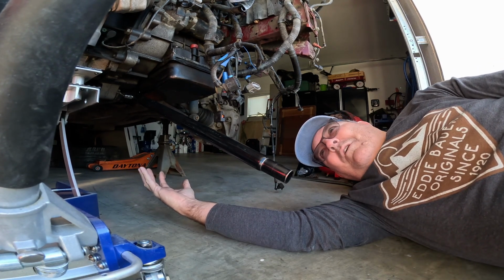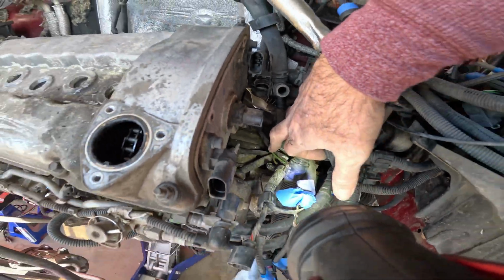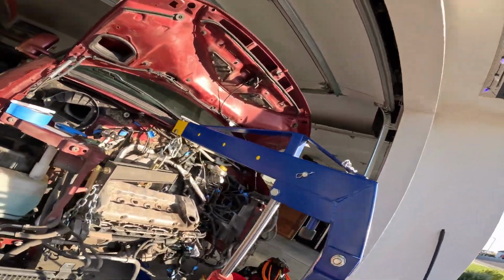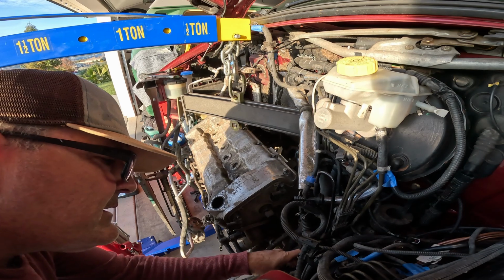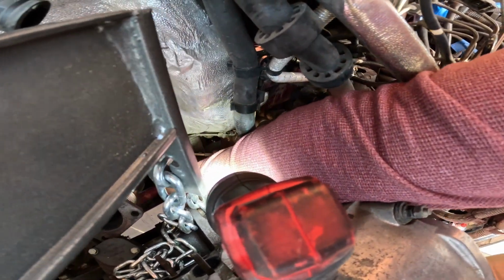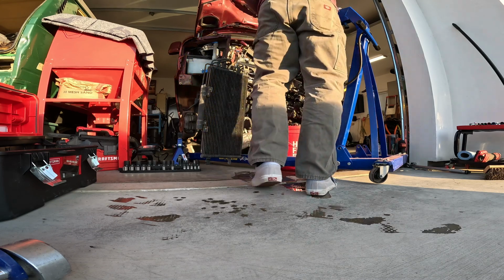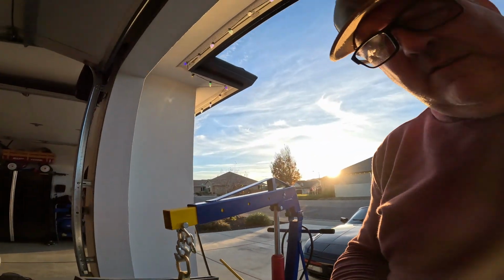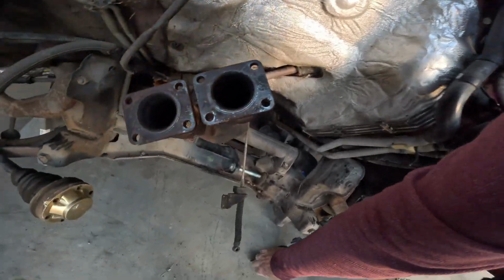2002 VW EuroVan VR6 24v Engine Removal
series on documenting the process, so I can put it back in correctly